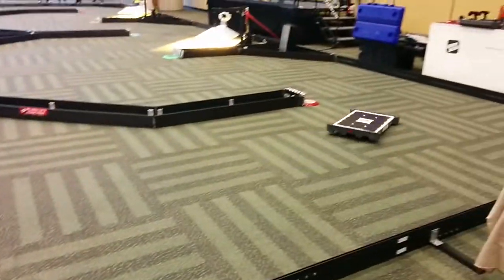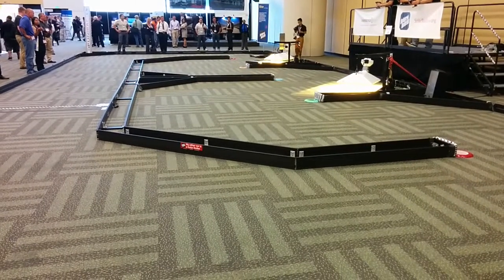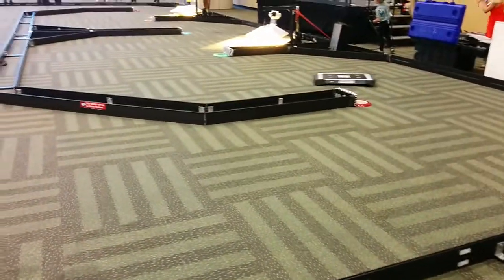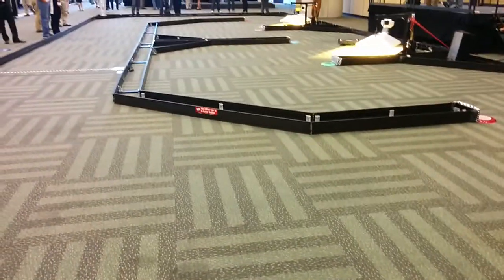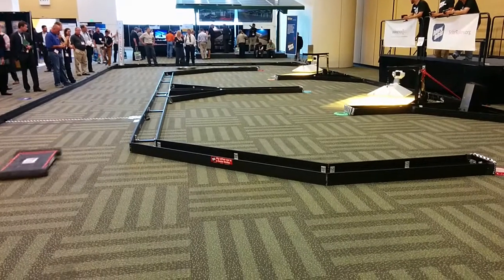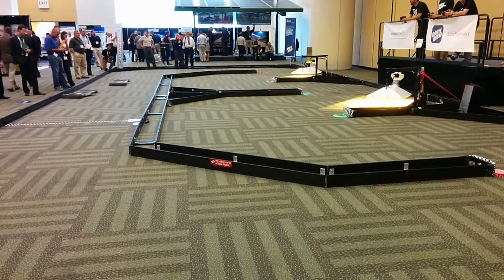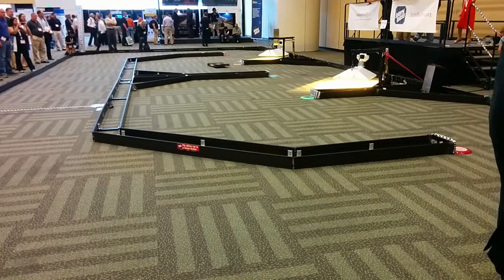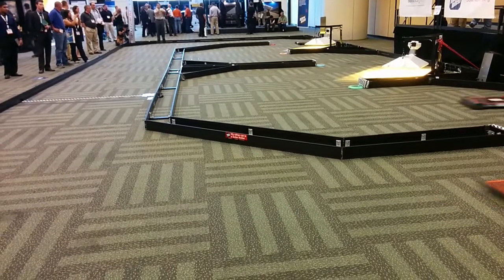Solar Rollers Solar Powered RC Cars at Intersolar US 2014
The Solar Rollers program brings out the eco-techno-maker-learner kid in all of us - and especially so for high school students and teachers. These custom-built creations are based on parts from 1/10 scale radio-controlled cars but use hand-soldered solar arrays to generate power. The result is a flat, wide, mercilessly efficient craft that can keep going nonstop until the sun sets.